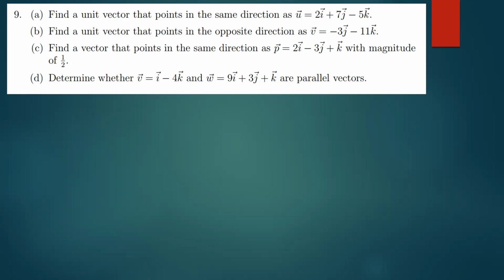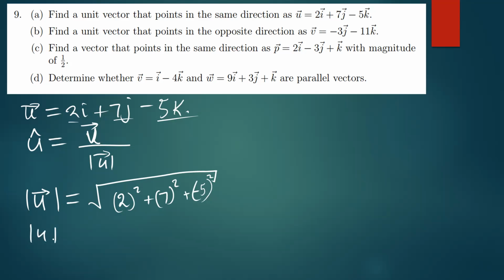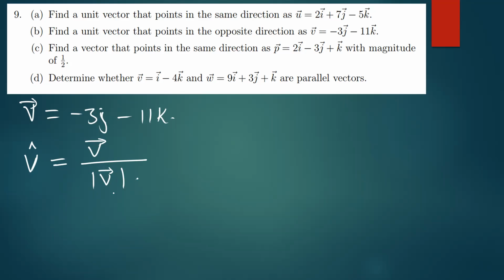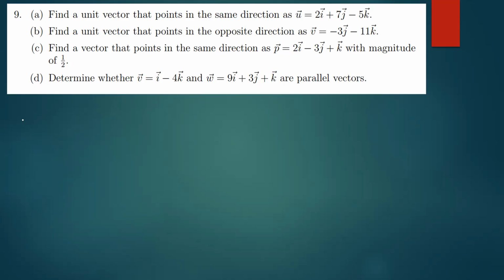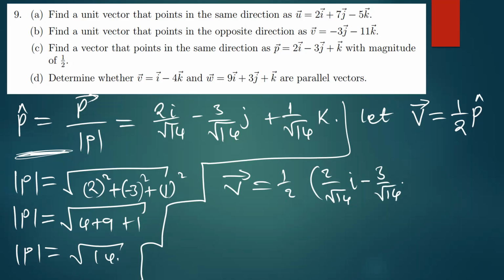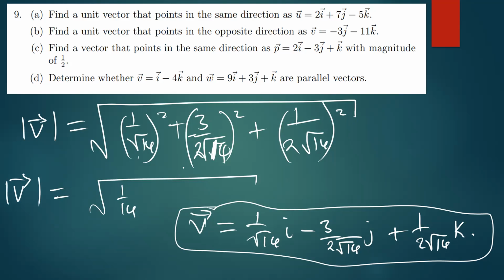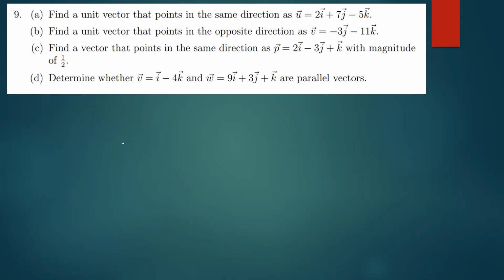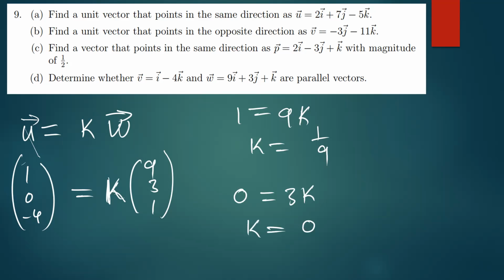UNITY VECTORS AND PARALLEL VECORS